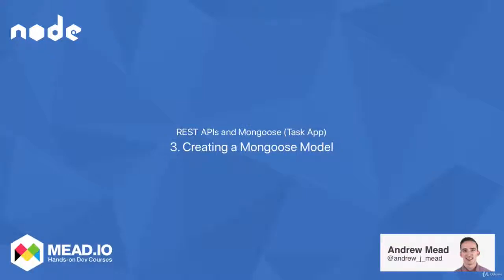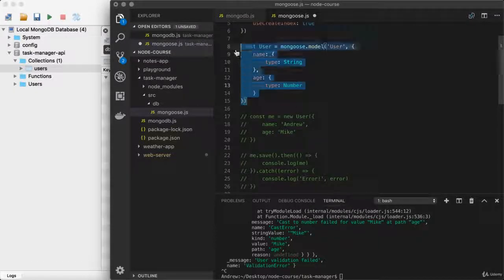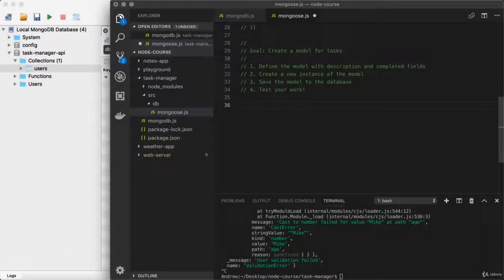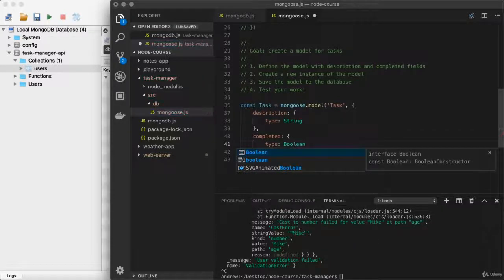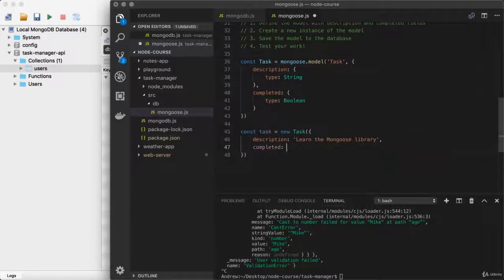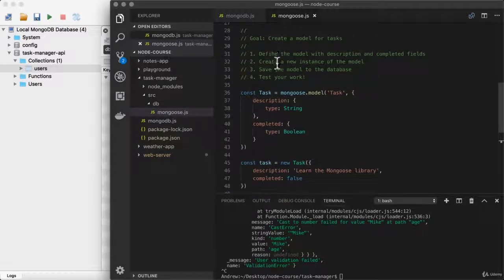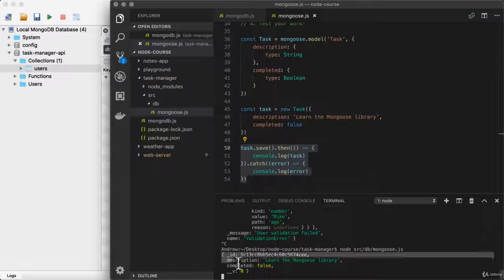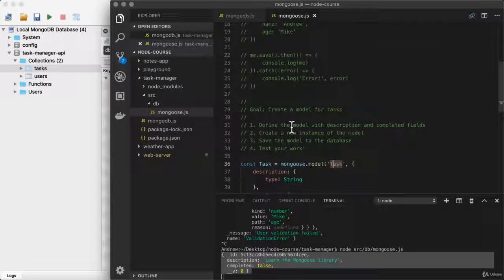3 Creating a Mongoose Model